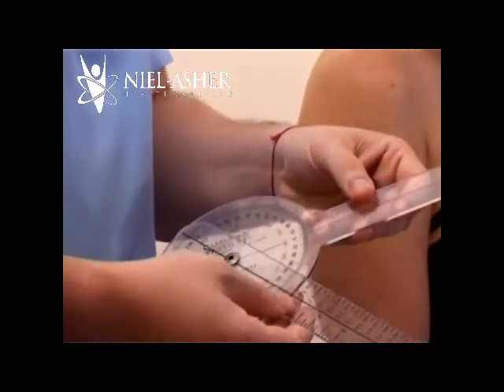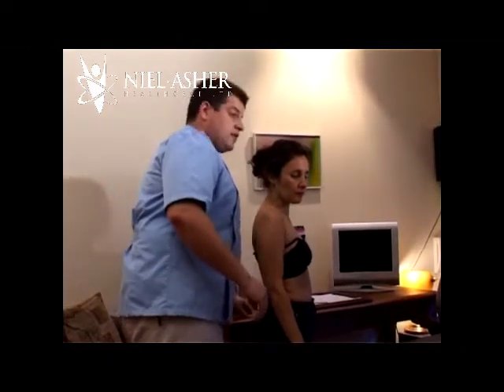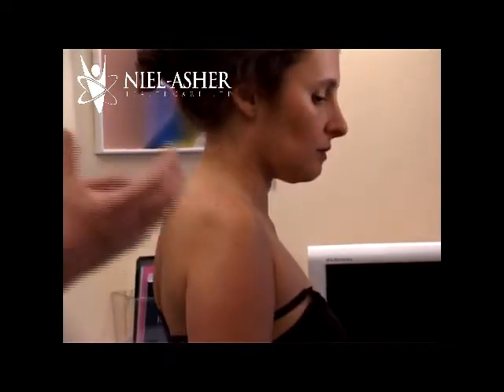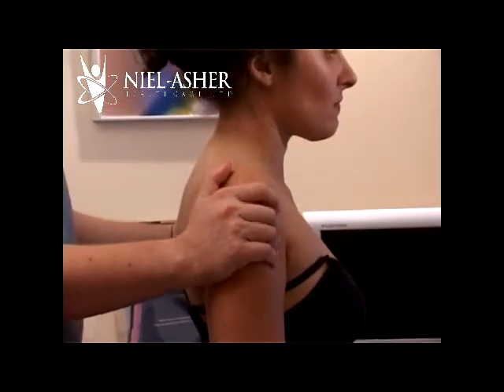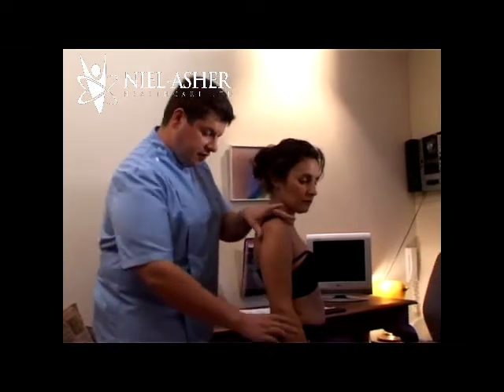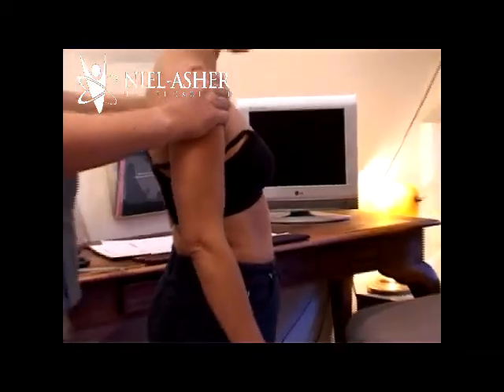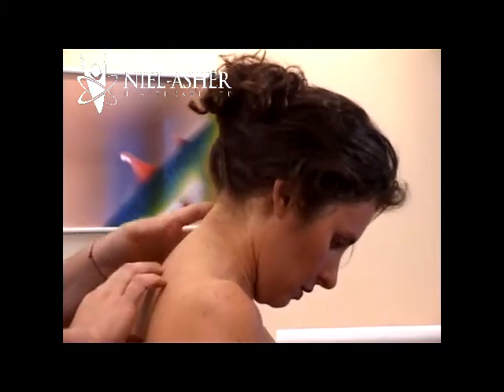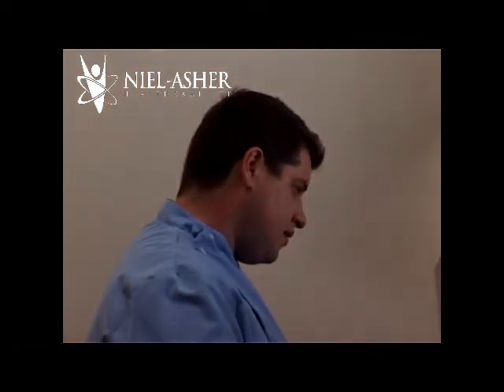DVD 2, Part 1 - Treating the Complex Shoulder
This film is Part 1 of DVD 2, designed to be used in conjunction with Module 2 of the NAT Practitioners Course - Treating the Complex Shoulder. For additional information about the Niel-Asher Technique™ or about the practitioner course please